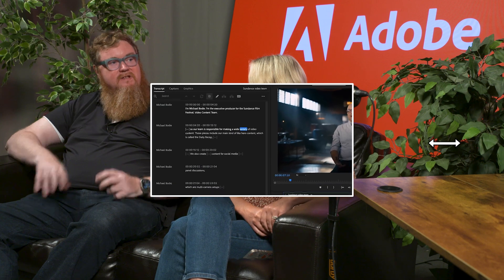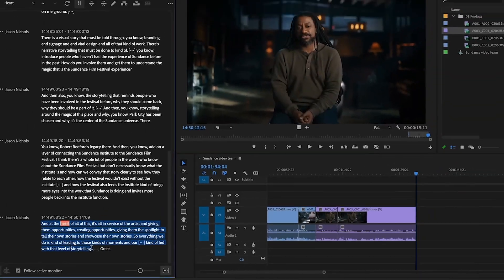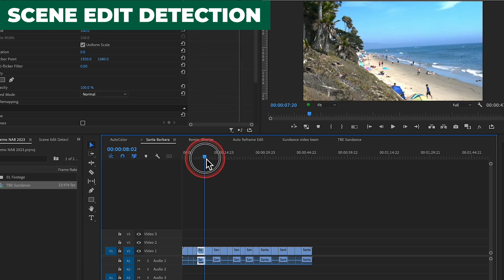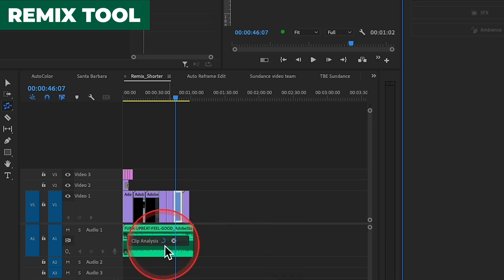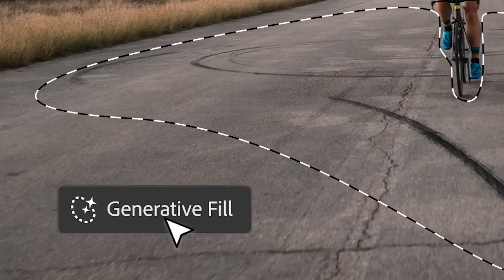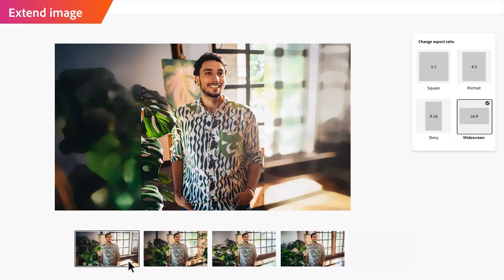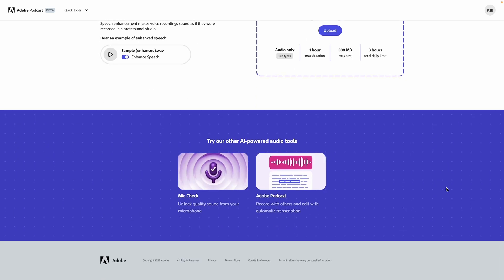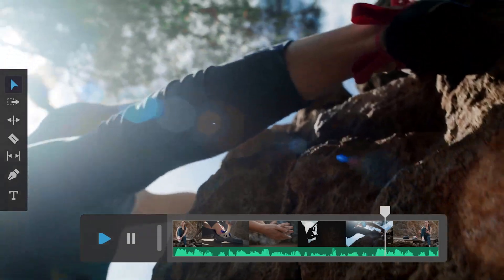Top A.I. Tools for Adobe Creative Cloud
In this episode of Inputs/Outputs we go over the Top AI tools Adobe has implented into their programs.Joining us from the Adobe team are Karl Soule, and Morgan Prygrocki. We get an understanding of Adobe Firefly, Adobe Podcast, and other A.I tools found in Photoshop and Premiere Pro.

Chapters
0:00 Introduction
:039 Speech Text Editing
2:00 Color Match
2:06 Auto Color
2:17 Scene Edit Detection
2:35 Auto Reframe
2:54 Auto Ducking
3:11 Remix Music
3:25 Speech to Text
3:35 Morph Cut
3:50 Photoshop Beta
4:13 Generative Fill
5:02 Adobe Firefly
5:25 Adobe Podcast
5:50 Adobe Firefly Video Vision
7:12 Conclusion